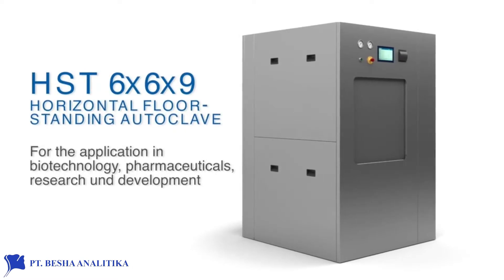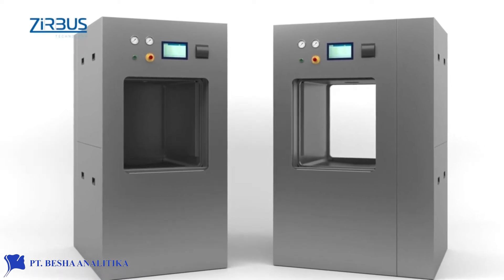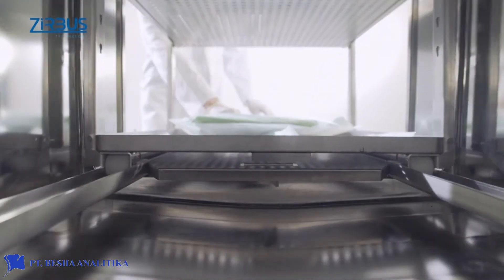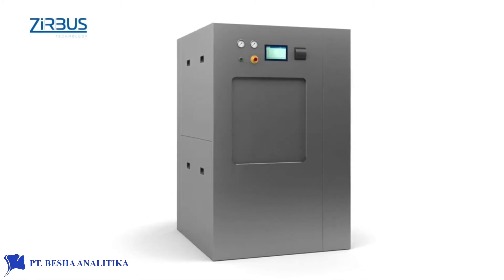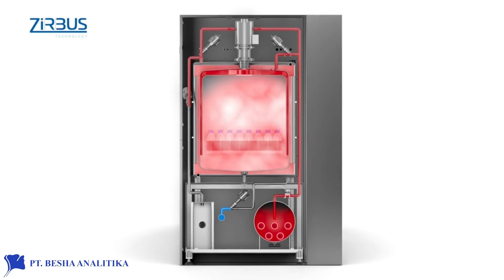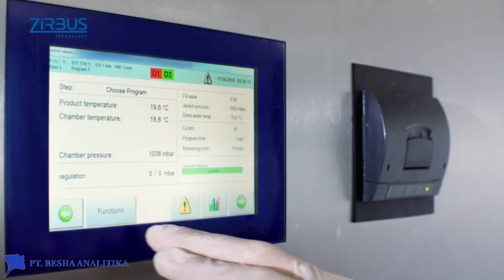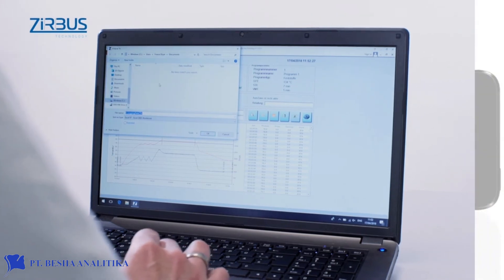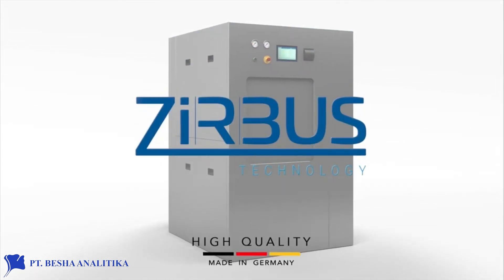Autoclave Sterilization | Autoclave Decontamination | Autoclave Zirbus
Autoclave Sterilization | Autoclave Decontamination | Autoclave Zirbus | Laboratory Autoclave | Pilot Scale | Autoclve Production

An autoclave is a machine used to carry out industrial and scientific processes requiring elevated temperature and pressure in relation to ambient pressure/temperature. Autoclaves are used in medical applications to perform sterilization and in the chemical industry to cure coatings and vulcanize rubber and for hydrothermal synthesis. Industrial autoclaves are used in industrial applications, especially in the manufacturing of composites.